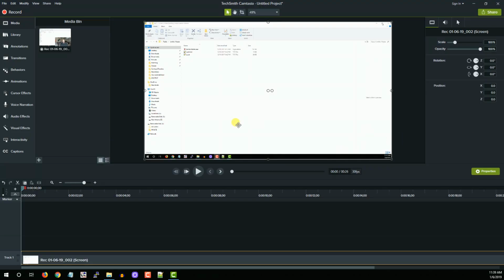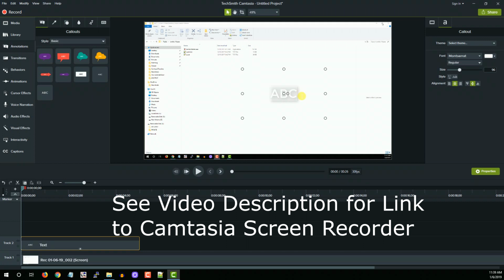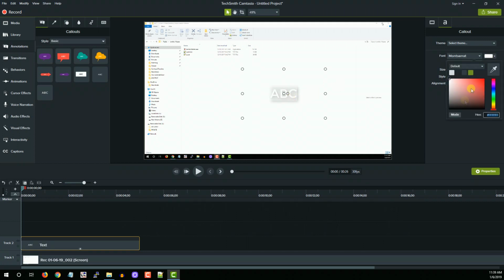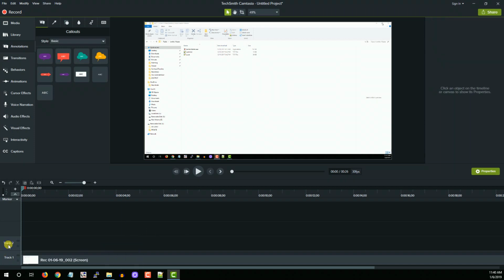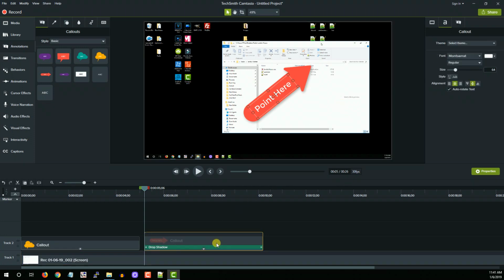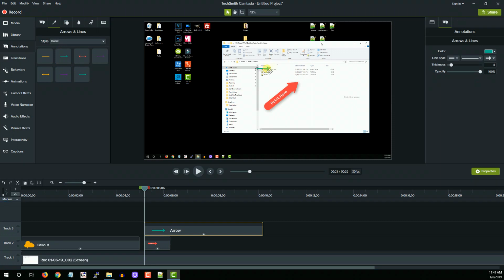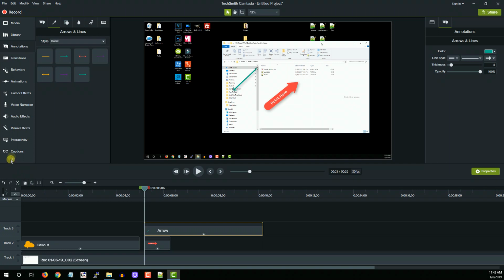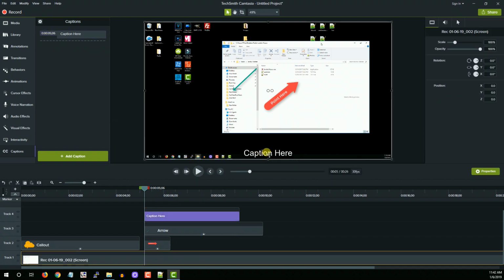Camtasia: How to add labels, text, annotations and Captions.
Annotations
To add an annotation, click and drag one from the tools panel to the timeline or the canvas.

Double click the annotation to change the text. Change its font, background color and more in the properties panel.

To change the size, position and rotation of an annotation, click and drag the handles.